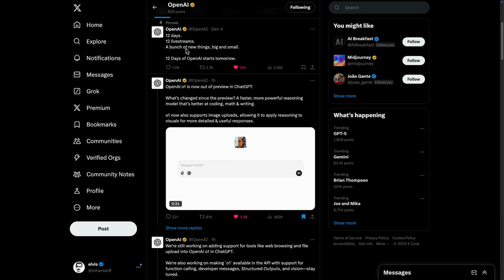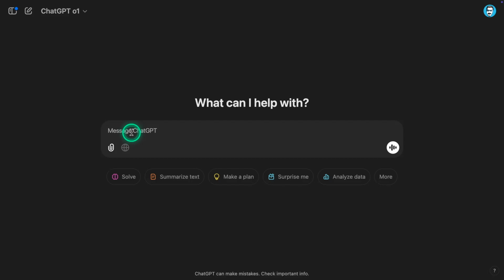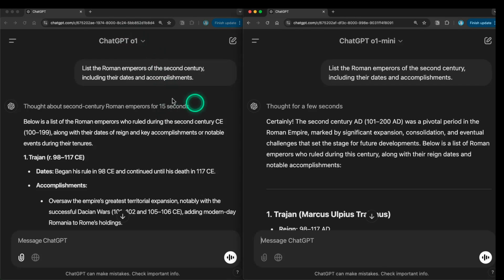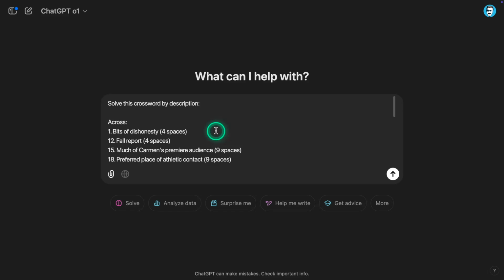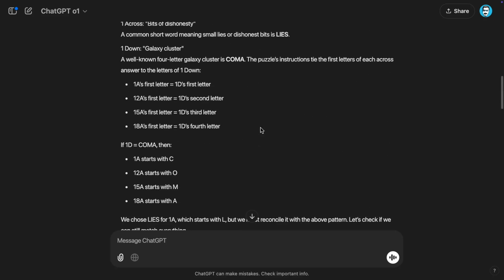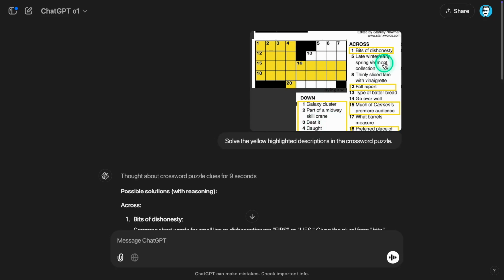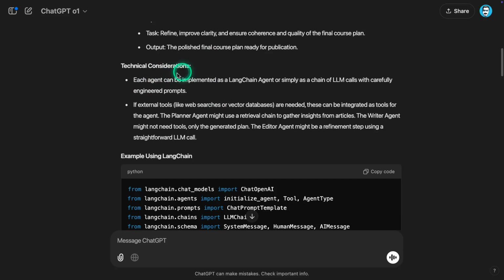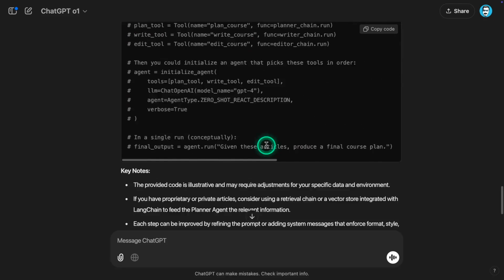OpenAI full o1 - FASTER and more RELIABLE (Tested)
Learn how to build with OpenAI models and AI agents in my new courses

Overview of OpenAI full o1 model inside of ChatGPT.

00:00 Overview
02:27 Inference Speed
05:38 Math Puzzle
06:28 Math Reasoning
08:11 Complex Knowledge Understanding
11:46 Image Understanding
14:13 Coding